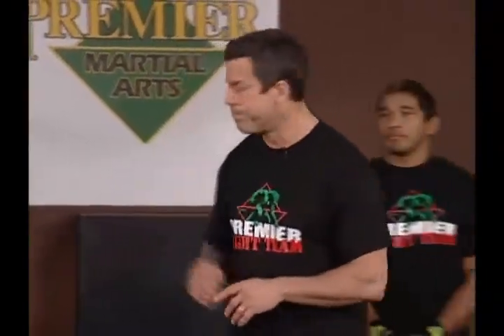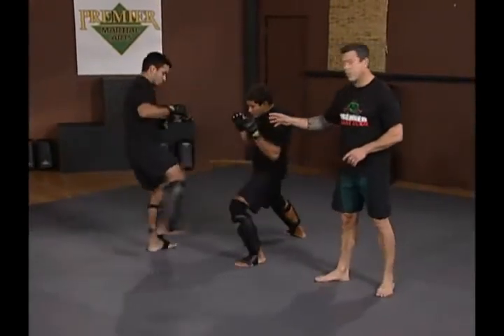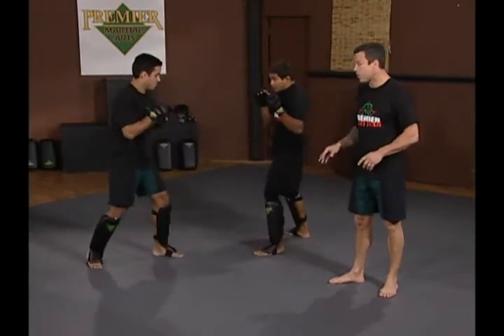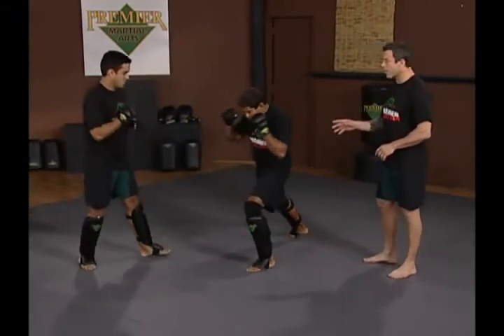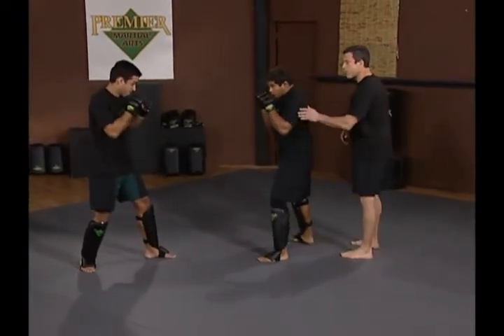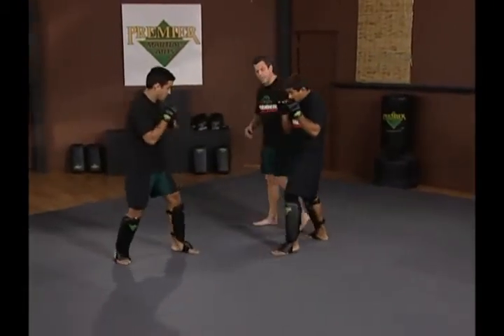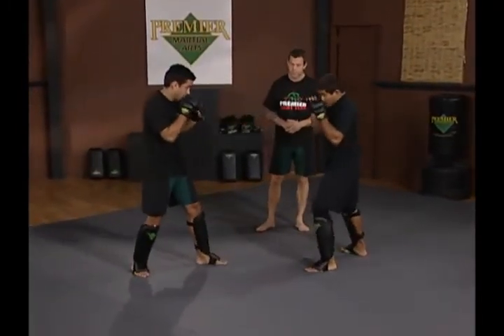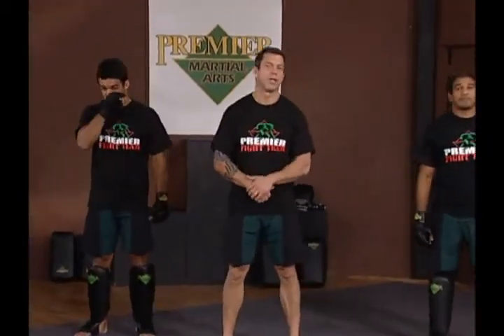Mixed Martial Arts | Basic | Strikes | Basic Kick Defense